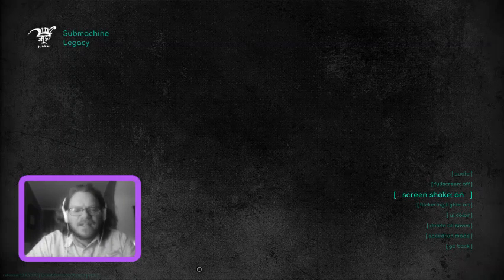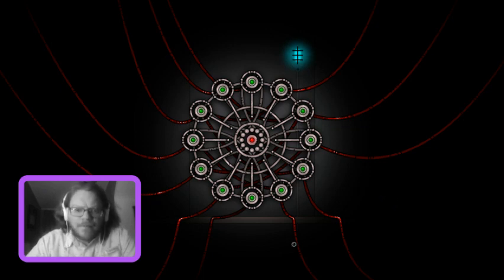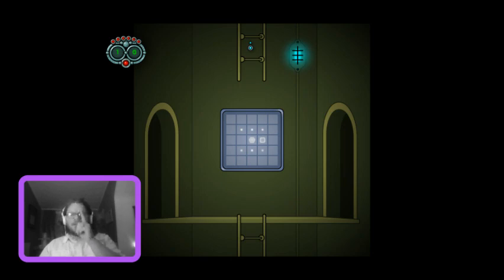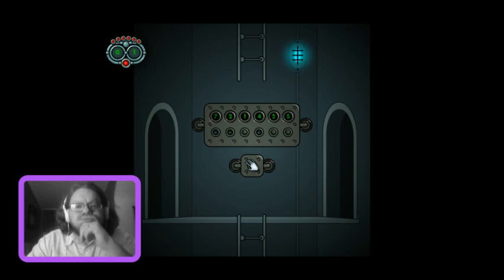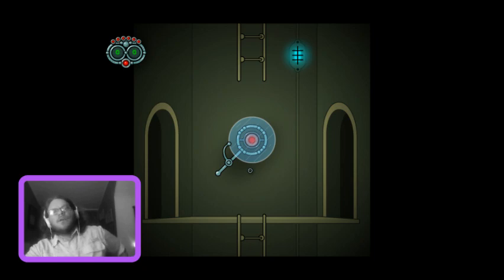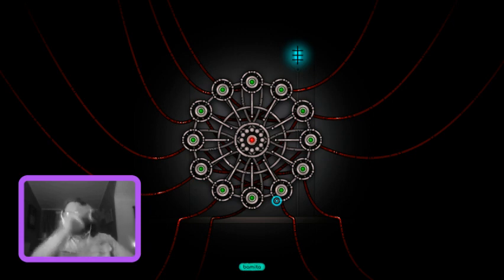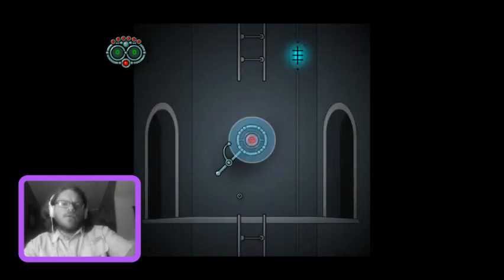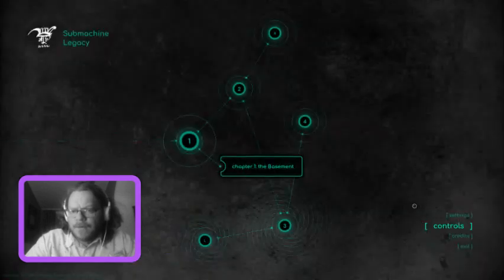Submachine: Legacy 3c Break the Loop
Let's find out what "Break the Loop" does.